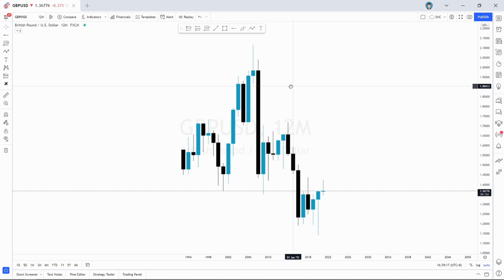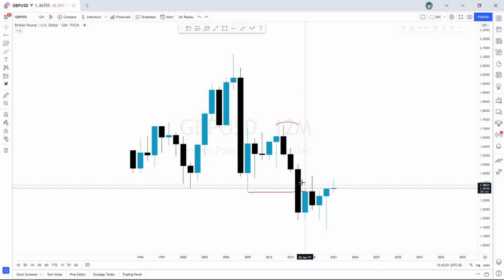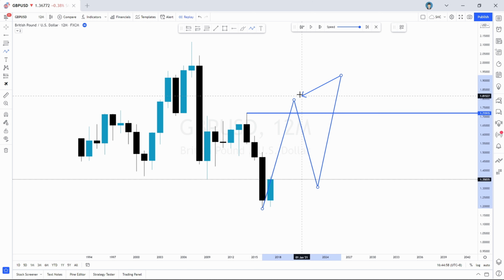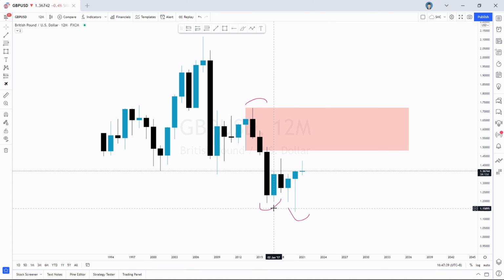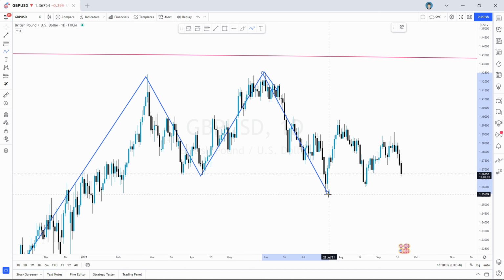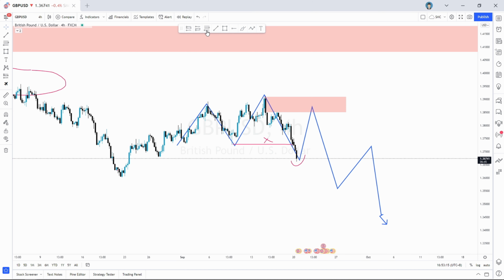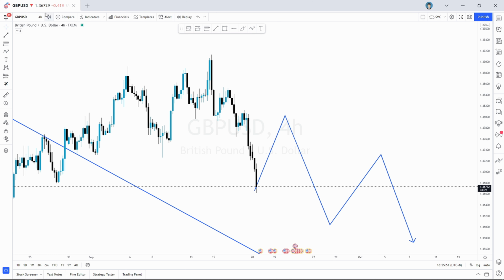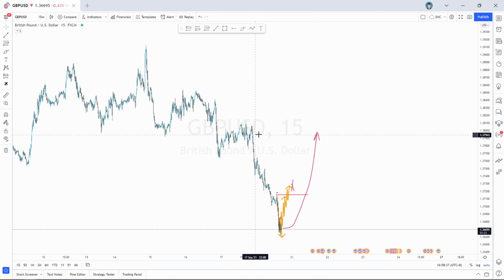How to View Market Structure on FOREX Trading (Smart Money Concepts)